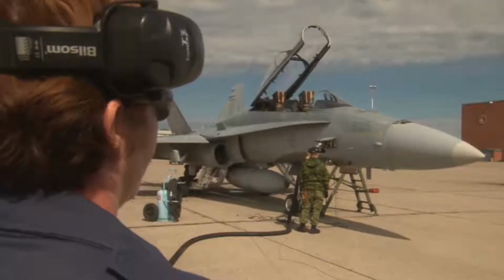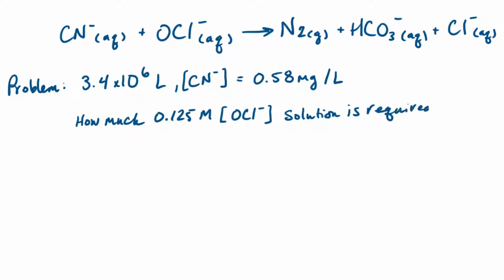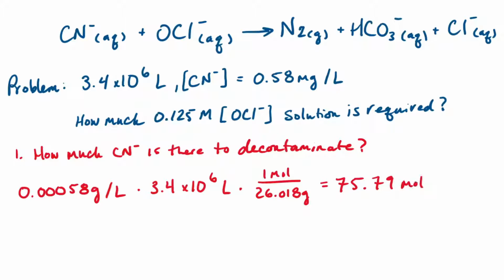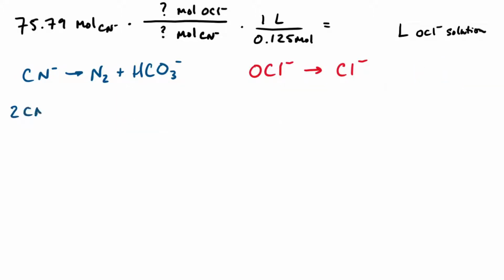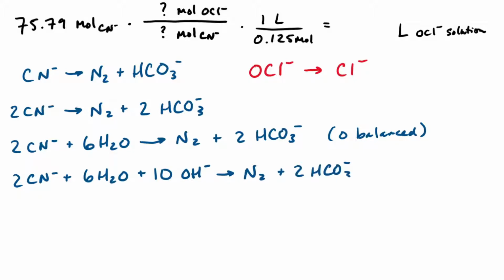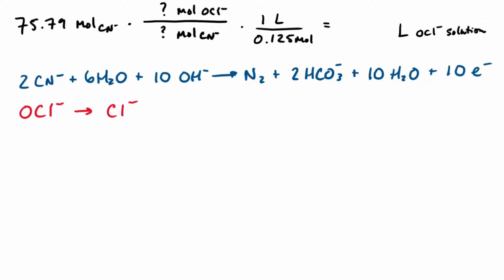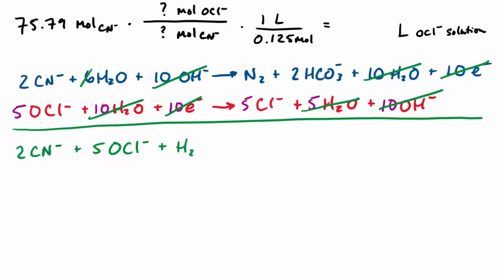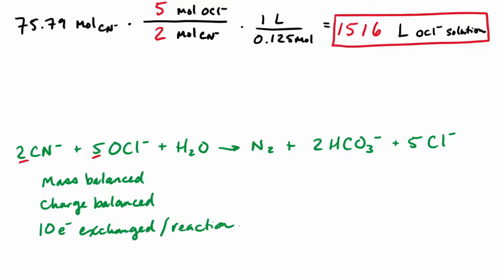10.4 Balancing Redox Reactions in Basic Solution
When we say that hydrogen cyanide is a cheap way to extract silver from minerals, we’re making a value judgement - not just about the prices of cyanide or silver, but about the social values of resource extraction and environmental safety.

After all cyanide dissolved in water is extremely hazardous to humans and other life, so the decision to develop a method for silver to develop a method for silver extraction that relies on large quantities of toxic solution - and our decision to teach that method as a value-neutral application of electrochemistry - reveal the deep ways in which non-scientific values direct scientific progress.

The decision to treat the water and reduce the health risks is another telling choice. The Canadian Armed Forces puts significant effort into environmental protection and remediation. Our choices in fuels, ammunition, and site clean-up all reflect Canadian values towards minimizing environmental impact and supporting sustainable development.

Cyanide can be removed from wastewater by adding a hypochlorite bleach in slightly basic solution, resulting in nitrogen gas as well as bicarbonate and chloride ions:

CN- + OCl- → N2 + HCO3- + Cl-

If we are left with 3.4 x 10^6 L of water with a cyanide concentration of 0.58 mg/L, what is the minimum volume of 0.125 M hypochlorite solution we need to add for decontamination?

To answer this, we’re going to need two pieces of information: the amount of cyanide in moles and the ratio of cyanide to hypochlorite in a balanced reaction.

The first part of the question is straightforward enough. We can find the moles of cyanide according to its molar mass:

0.00058 g / L * 3.4 x 10^6 L * 1 mol / 26.018 g = 75.79 mol CN-

Our next step would be to take the ratio of cyanide to hypochlorite according to the balanced equation, so naturally we need to balance the equation for the redox reaction. We start by separating it into its two half reactions:

CN- → N2 + HCO3-

And

OCl- → Cl-

Let’s start with cyanide.

We begin by balancing the atoms other than oxygen or hydrogen. Here we need an extra nitrogen so we’ll need to write

2 CN- → N2 + 2 HCO3-

Next we balance the oxygen with water:

2 CN- + 6 H2O → N2 + 2 HCO3-

Now we balance the hydrogen by placing the acid in the solution’s acid/base pair on the side that needs extra hydrogens. Since the solution is basic, water is the acid and hydrogen source, and hydroxide is added to the opposite side to cancel out the extra OH in the water.

2 CN- + 6 H2O + 10 OH- → N2 + 2 HCO3- + 10 H2O

Finally we balance the charge by adding electrons:

2 CN- + 6 H2O + 10 OH- → N2 + 2 HCO3- + 10 H2O + 10 e-

This half reaction is losing electrons, so it’s the oxidation reaction.

For the reduction reaction:

OCl- → Cl-

The elements other than oxygen and hydrogen are already balanced so we can move on to balancing oxygen by adding water:

OCl- → Cl- + H2O

Now that we’ve introduced hydrogen we need to counterbalance them with an acid/base pair of water and hydroxide:

OCl- + 2 H2O → Cl- + H2O + 2 OH-

And now we balance the charge by adding electrons to the left hand side of the reaction:

OCl- + 2 H2O + 2 e- → Cl- + H2O + 2 OH-

Which is what we would want to see for a reduction reaction.
Now that we have two balanced half reactions, we can sum them together, after we multiply them as necessary to get the same number of electrons on both sides.

2 CN- + 6 H2O + 10 OH- → N2 + 2 HCO3- + 10 H2O + 10 e-

5 OCl- + 10 H2O + 10 e- → 5 Cl- + 5 H2O + 10 OH-

Now we can cancel the electrons, the hydroxide, and most of the water to get the overall balanced redox reaction, where 10 electrons are exchanged per reaction:

2 CN- + 5 OCl- + 6 H2O → N2 + 2 HCO3- + 5 Cl-

So now getting back to our main question, the ratio we need for complete decontamination is 5 hypochlorite ions for every 2 cyanide ions. That means that we would need 189.48 moles of hypochlorite for the 75.79 mol of cyanide.

The volume of 0.125 M solution needed to deliver that many moles is

189.48 mol * 1 L / 0.125 mol = 1516 L of bleach.

On top of the health risks associated with cyanide and bleach, and the costs of bleach production that we haven’t discussed, the remaining decontaminated products aren’t exactly harmless, either - bicarbonate will equilibrate in water to produce CO2. Obviously that’s not nearly as immediately toxic as cyanide, but is a product of our social values nevertheless.